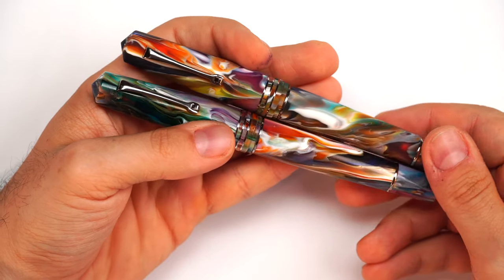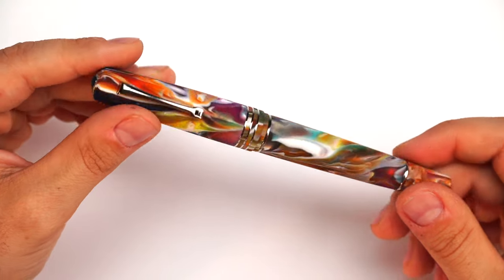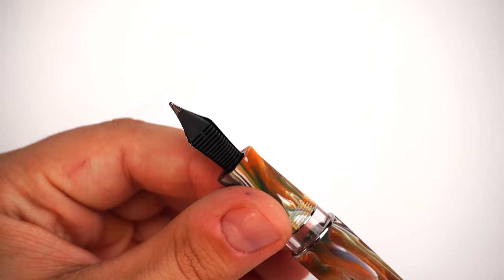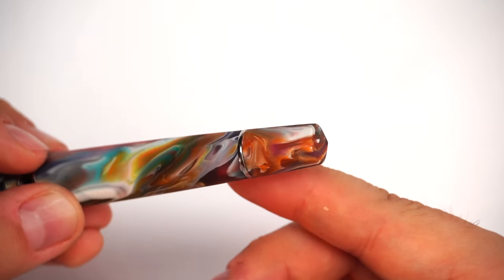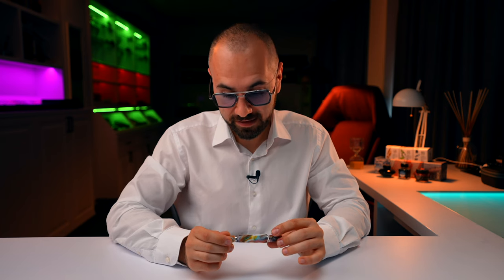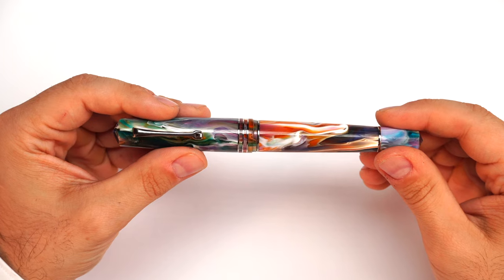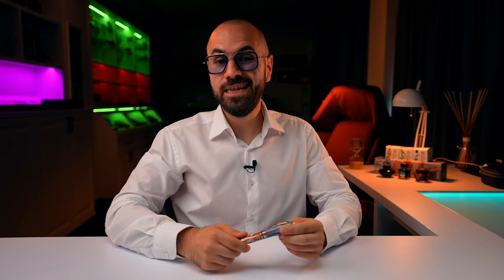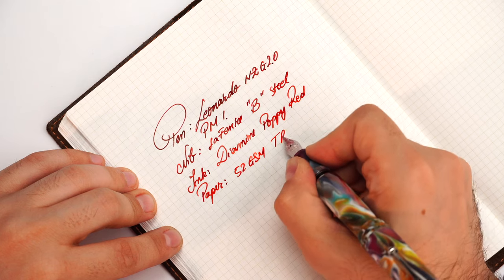Leonardo - MZG 2.0 Primary Manipulation 1 ❤️🩵🧡💚💜 | 2023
Premiering at Pen Venture, the latest Leonardo Officina Italiana - Momento Zero Grande 2.0 limited edition in Primary Manipulation 1 resin by J. Brooks @carolinapencompany6003.